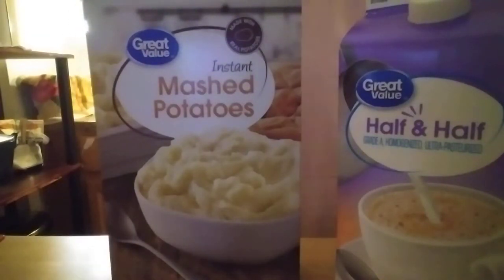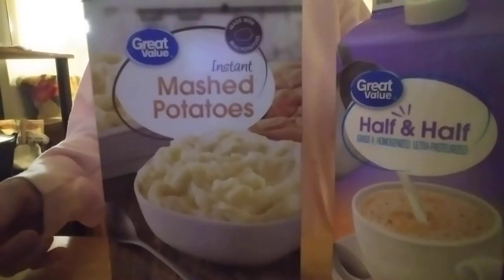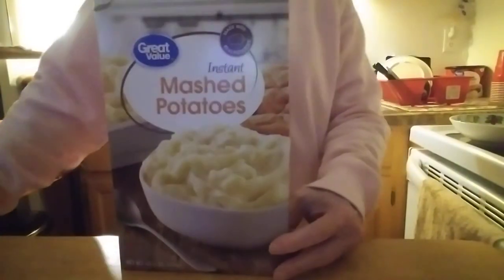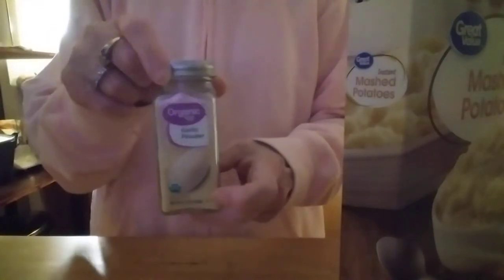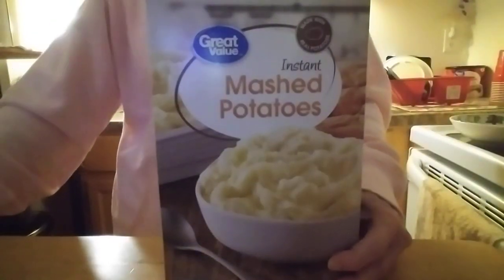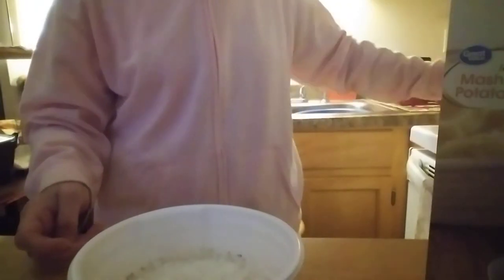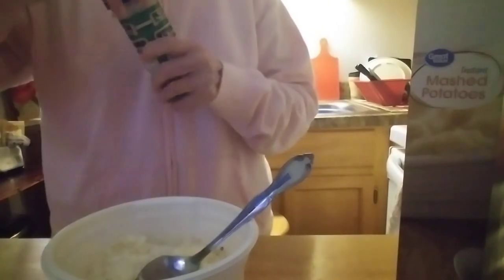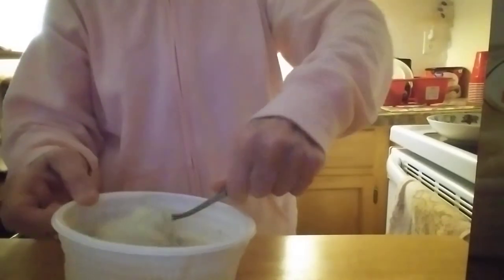Fixing Up Instant Mashed Potatoes & Helpful Tips. 🥔😉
Today I just want to share how to make instant mashed potatoes from a box taste better. Also some add in ideas . And some recipes they can be used in.